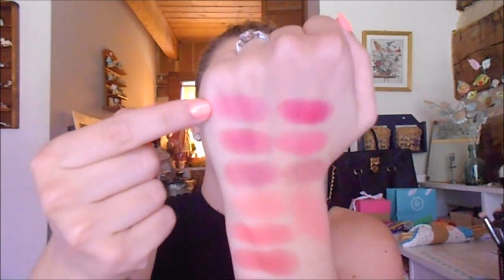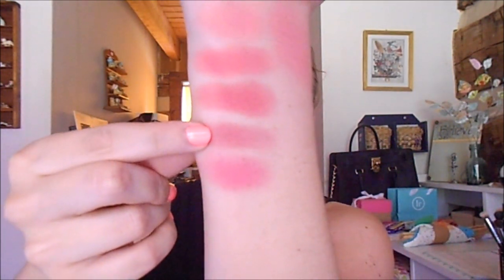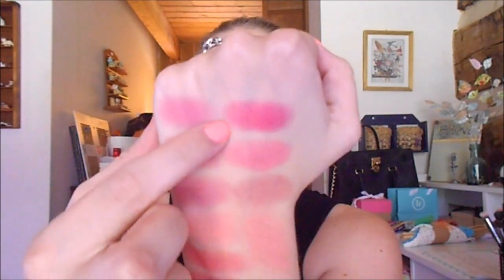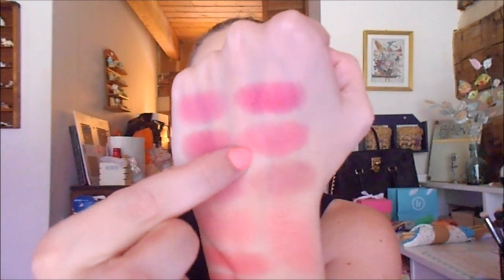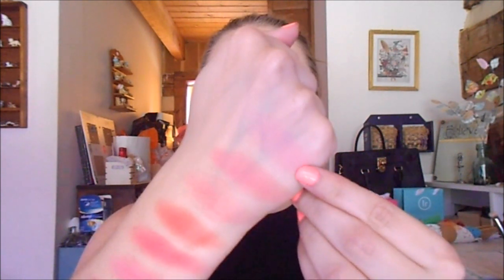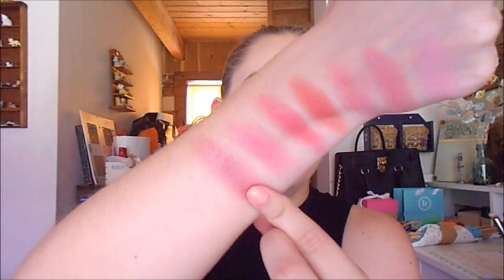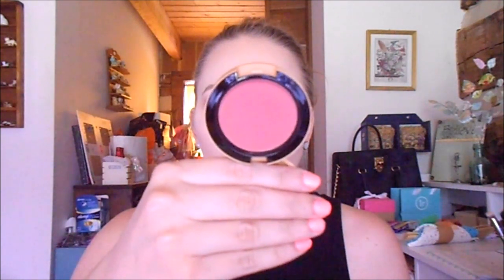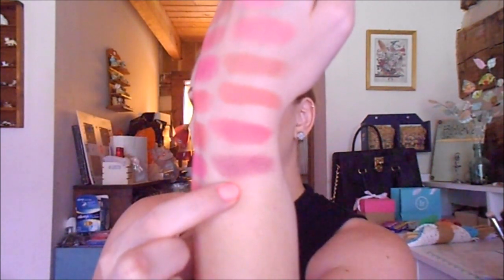High End Blush Collection & Overview 2016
Products mentioned:
Clinique Cheek Pops in Pink Pop, Rosy Pop, Heather Pop, Melon Pop, Peach Pop & Ginger Pop
Clinique Soft Pressed Powder Blush in New Clover
Estee Lauder Pure Color Blush in Pink Kiss
Laura Geller Baked Gellato Vivid Swirl Blush in Guava
Tarte Amazonian Clay Blush in Magic & Exposed
benefit Coralista Blush
theBalm Blushes in Down Boy, Frat Boy, Cabana Boy, Hot Mama
theBalm Instain Blush in Swiss Dot, Toile & Argyle
MAC Mineralize Blush in Warm Soul
MAC LE Blush in Fleet Fast, Hipness, Painted Canyon, Ripe For Love, Peaches & Cream, Sideshow You, What I Fancy & Spring Flock
MAC Blush in Cantaloupe (Pro), Melba, Fleur Power, Breath of Plum

What I'm Wearing:
FOUNDATION- Kat Von D Lock It Tattoo in Light 45 & Maybelline Fit Me Matte & Poreless in 110 Porcelain
BROWS- NYX Micro Brow Pencil in Taupe, MAC Eyeshadow in Omega & Anastasia Clear Brow Gel
EYES- Colour Pop Sequin, theBalm Meet Matte Trimony Palette (Matt Kumar, Matt Lopez & Matt Lin)
CHEEKS- MAC Fleet Fast (LE Hey Sailor Collection)
LIPS- theBalm Meet Matte Hughes Liquid Lipstick in Committed